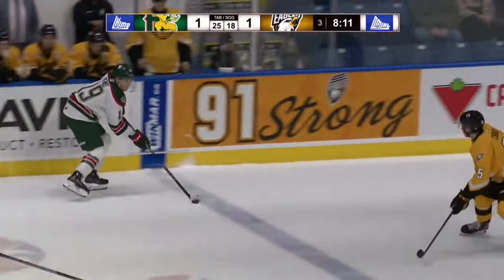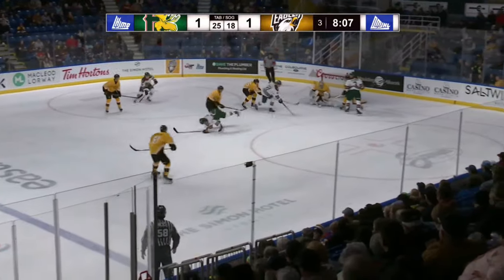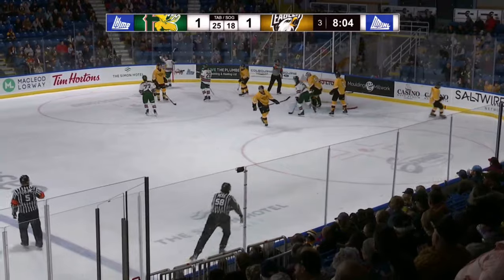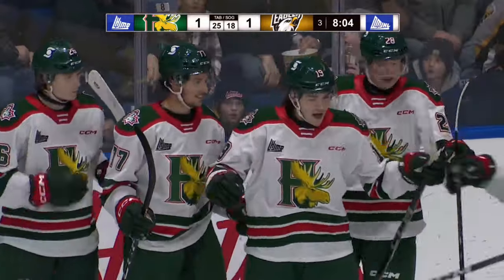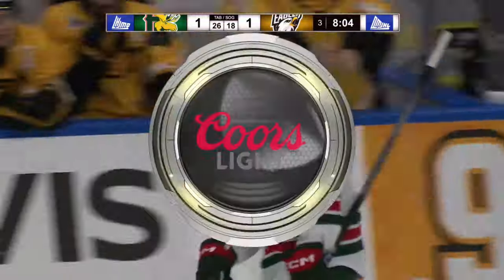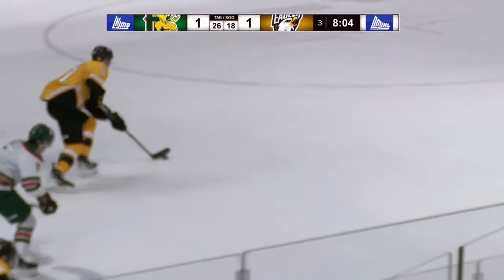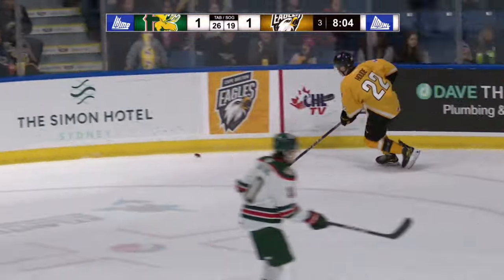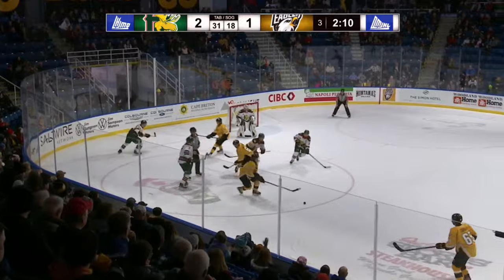Highlights: Game #46 Mooseheads @ Cape Breton Jan. 21st, 2024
Lou-Felix Denis scored a third period game-winning goal while Jake Furlong also scored in a narrow 2-1 victory on the road against the Cape Breton Eagles.